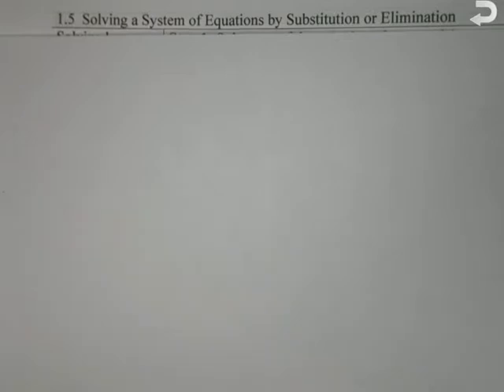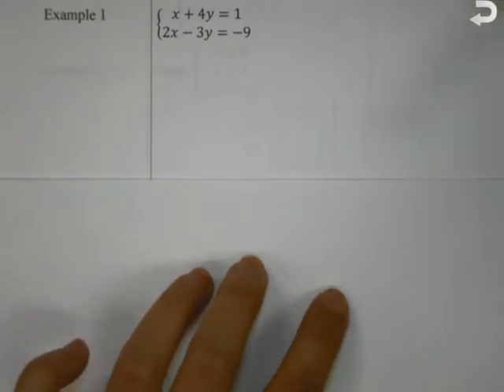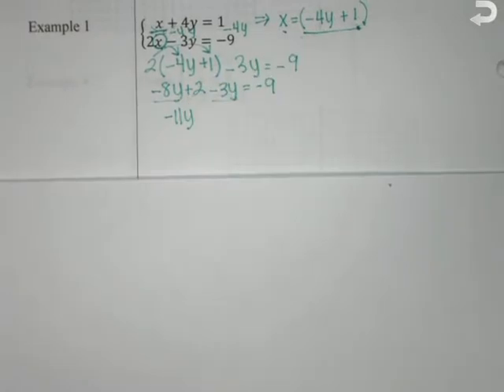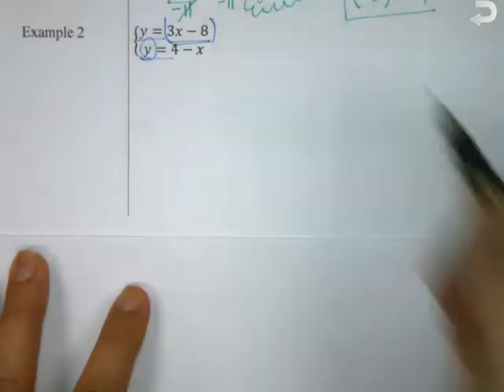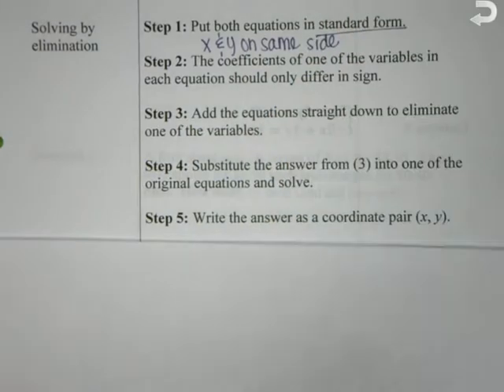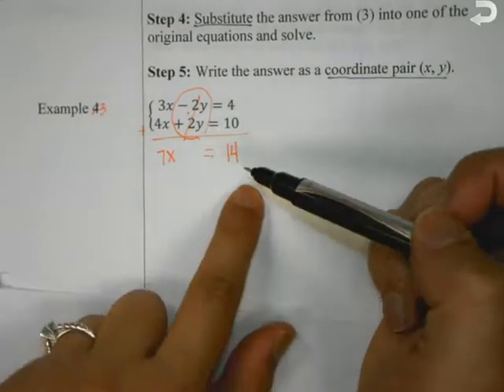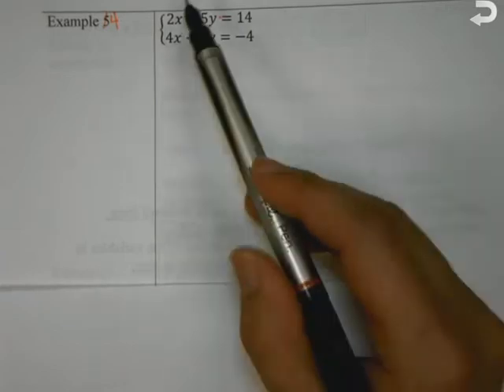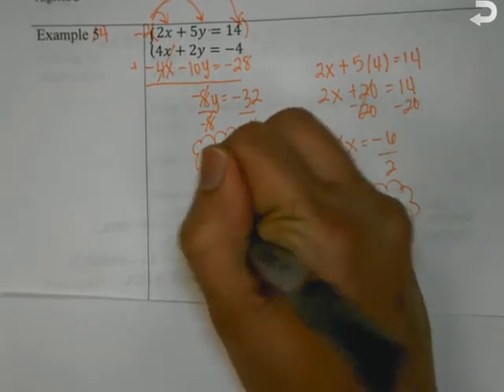Alg 2 1.5 Notes